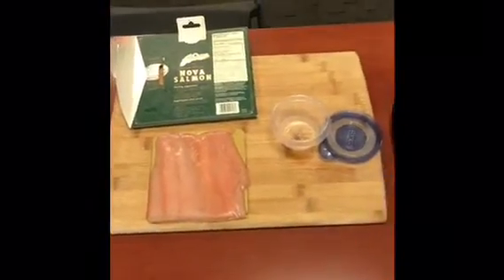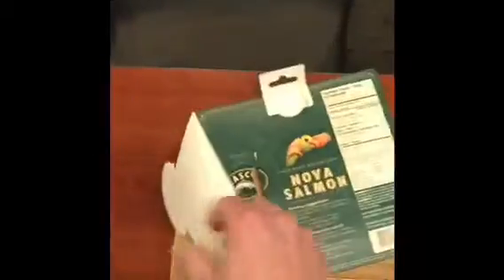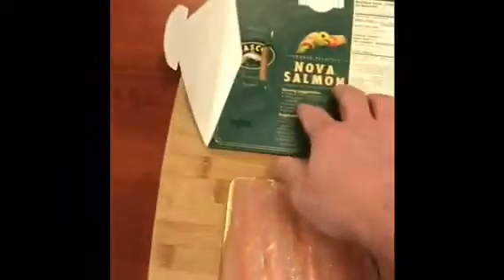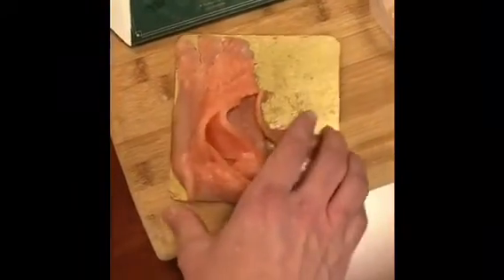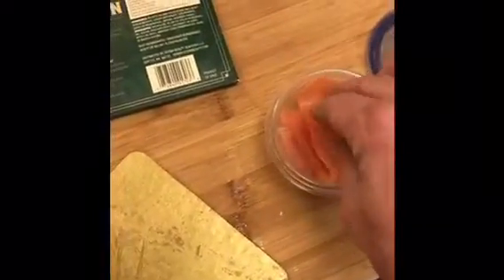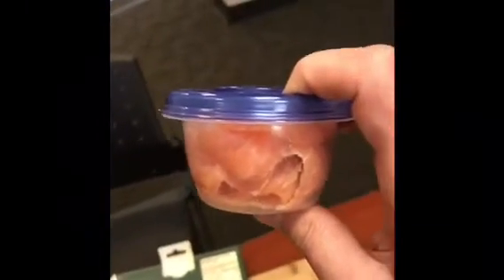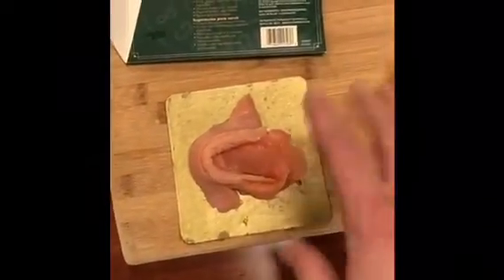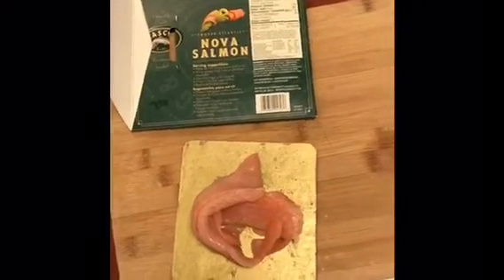Gastric sleeve or lapband. How to make sure you are staying under 1/2 cup portions!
Watch this video to learn how to make sure you can measure one half of a cup of protein at one time so that you can eyeball this portion when you don't have the proper measuring tools.